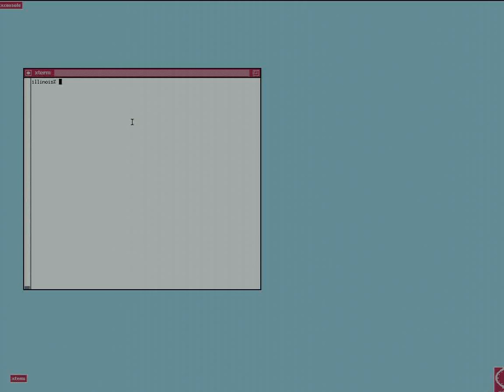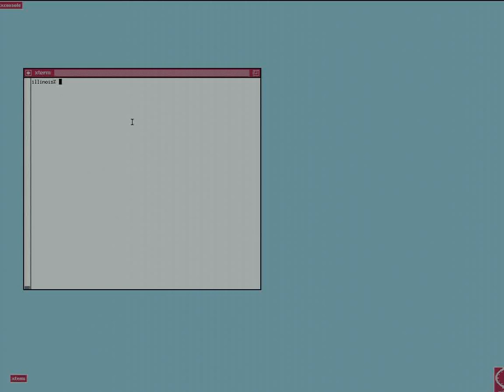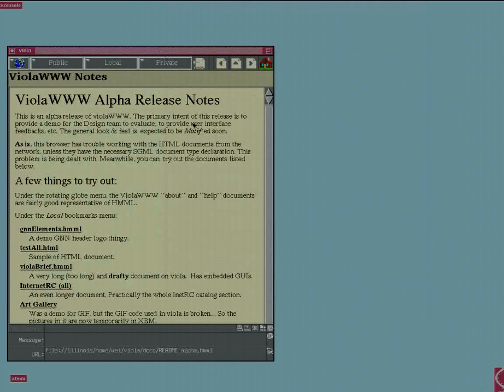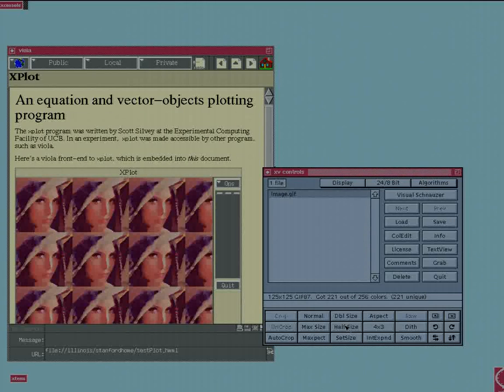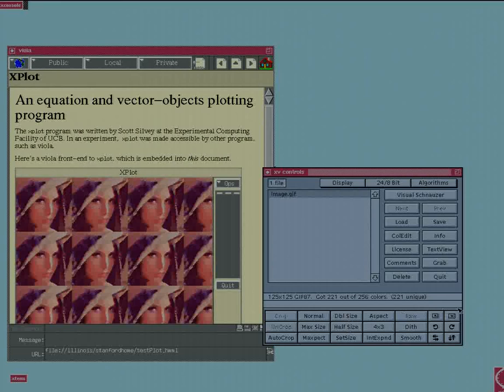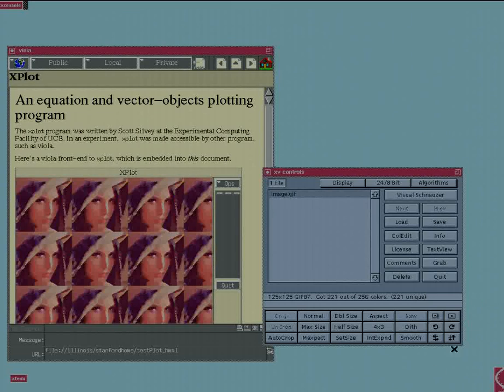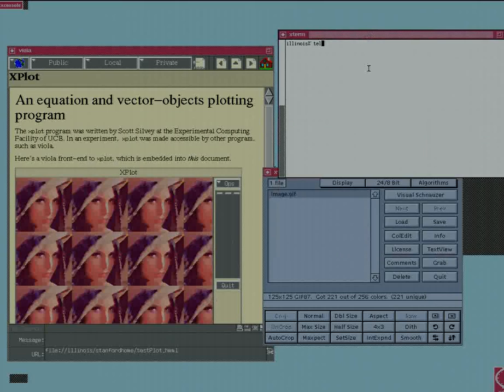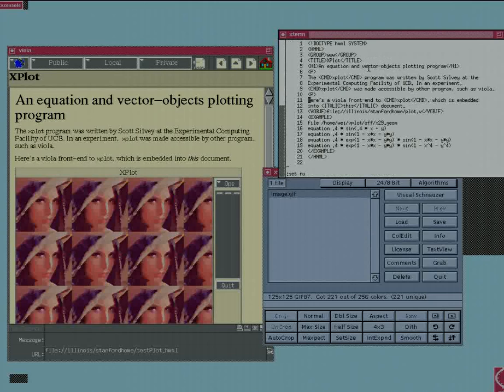Viola Video 8b